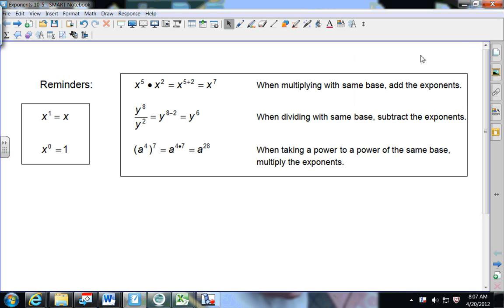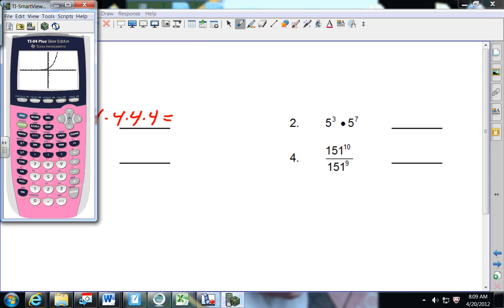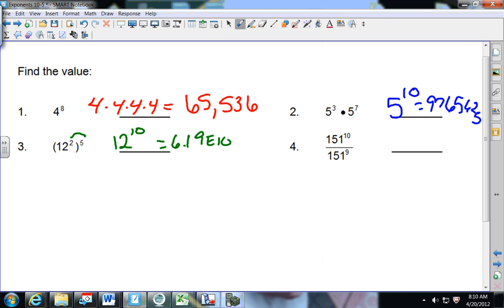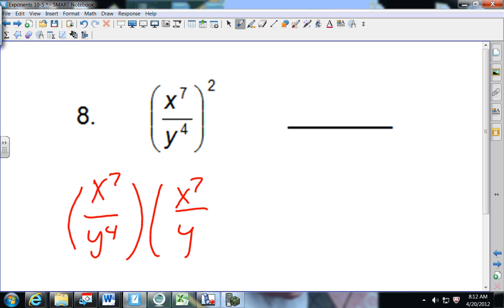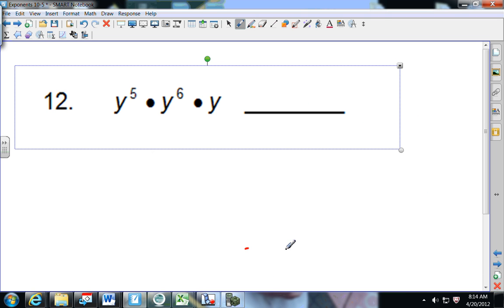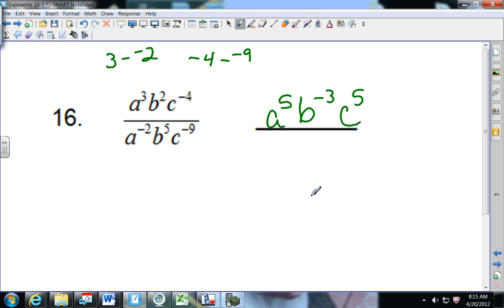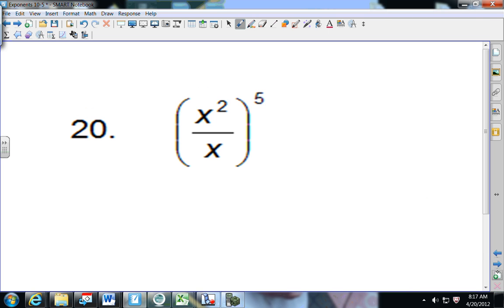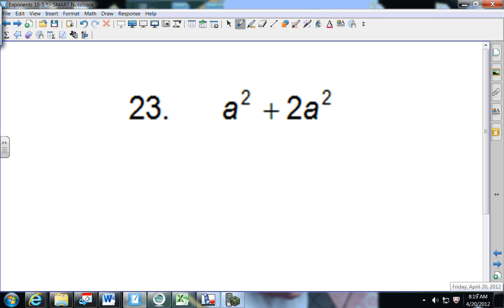Exponents 10-5 part 1.wmv